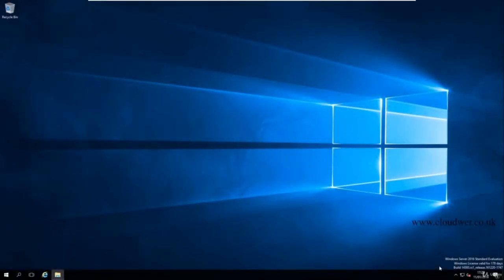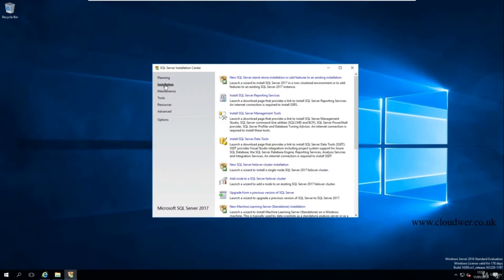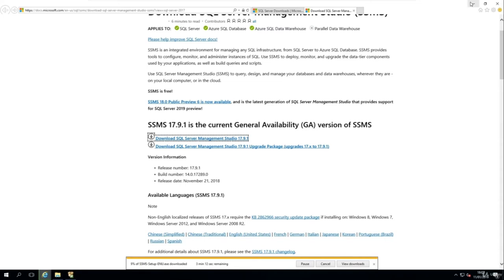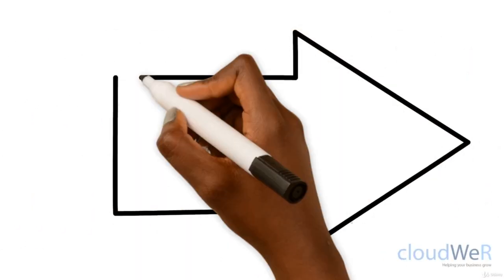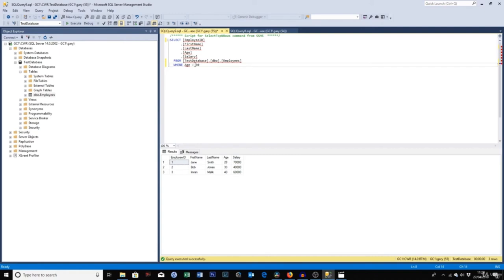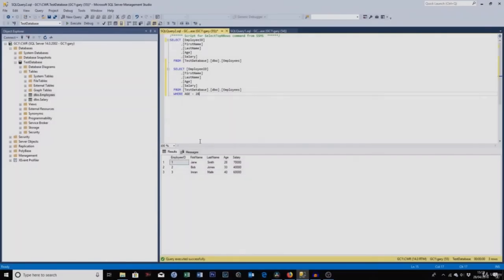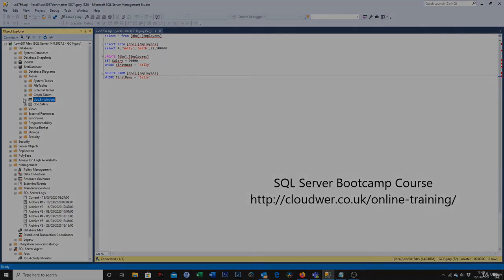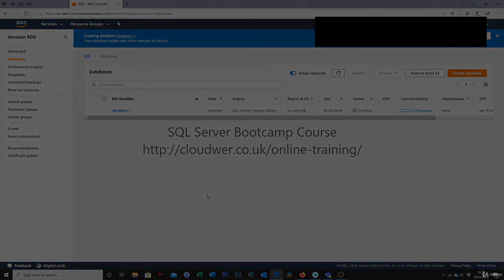Getting Started with SQL Server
Do you want to learn how to use Microsoft SQL Server? Get started in Microsoft SQL Server to help you in your career
SQL Server Tutorial For Beginners - Learn MS SQL Server with Examples

This SQL Server course is for anybody who has zero knowledge using Microsoft SQL Server.

As more organizations adopt DevOps for application lifecycle management, developers and other non-professional database administrators find themselves taking responsibility for developing and operating databases. This course will show you how to start off on the path of learning SQL Server.

After this course, you will be able to
    Download and Install SQL Server
    Know how to run basic commands in SQL Server
    Know the training path you may need in the SQL Server industry